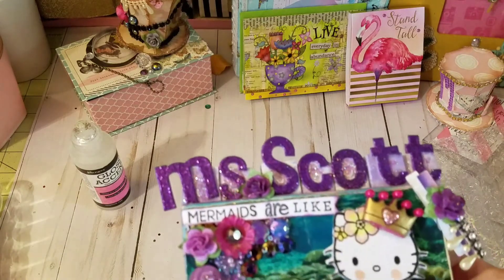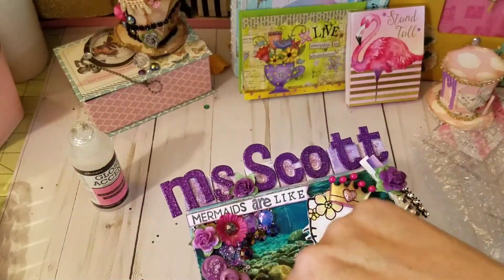My completed crafty project for swap partner MS Scott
Completed project